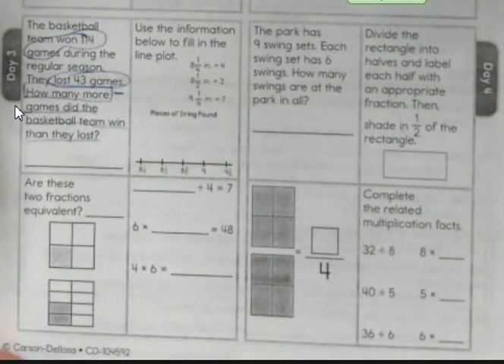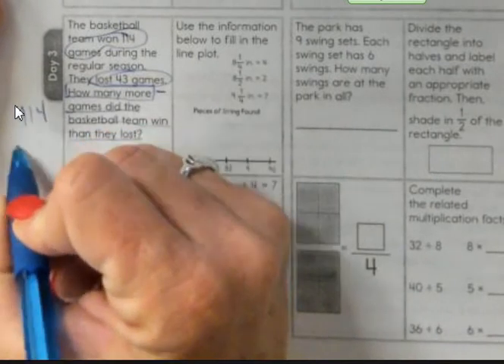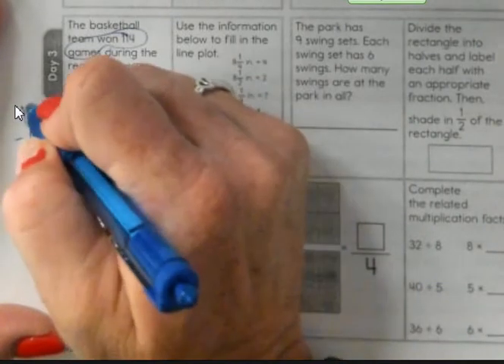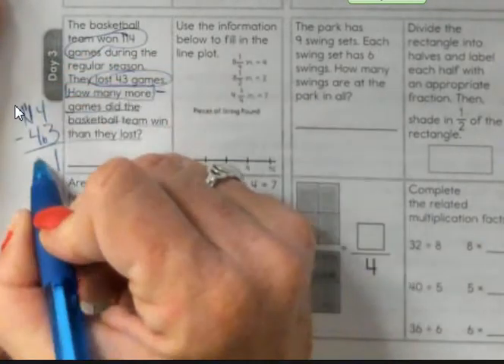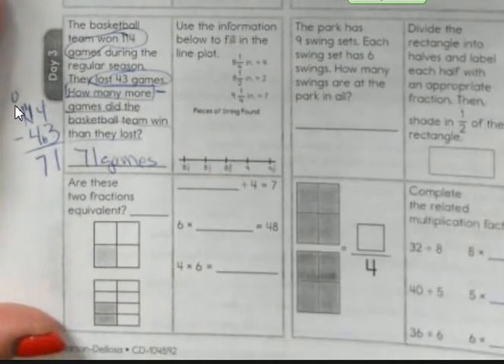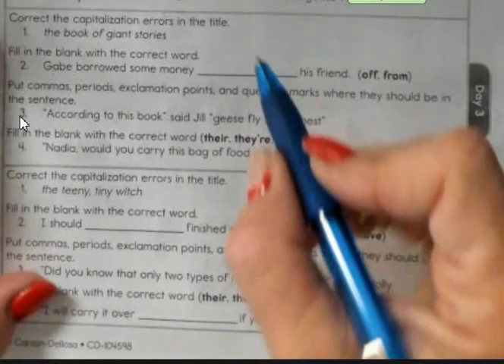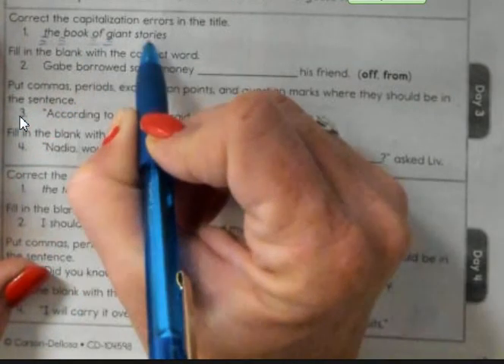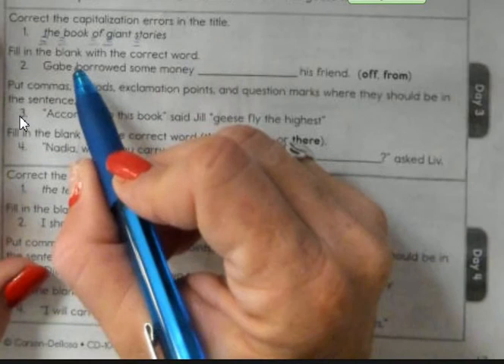Havasupai 3rd Grade - Morning Work - Week Two - Check